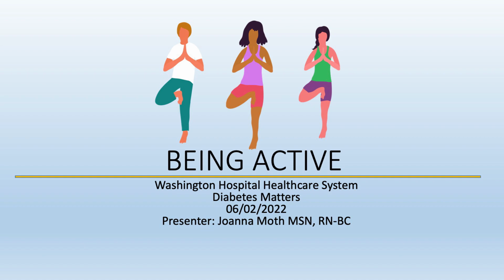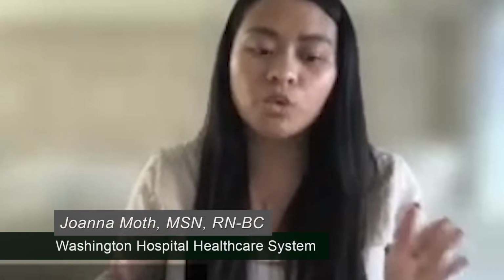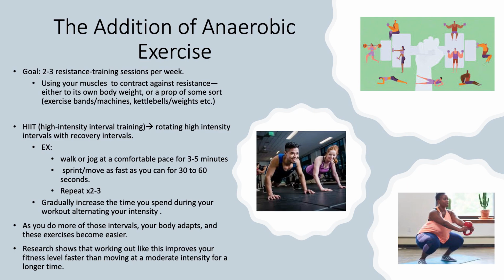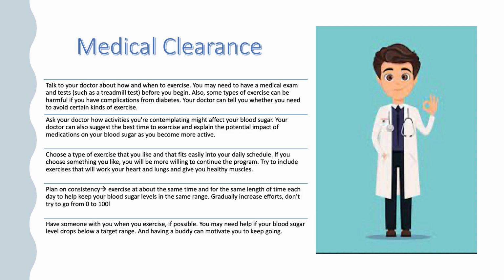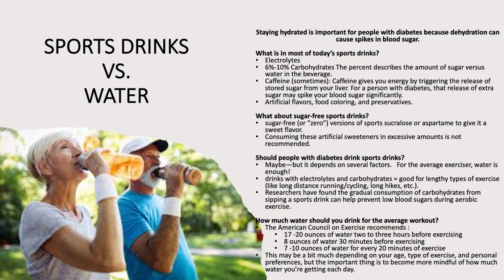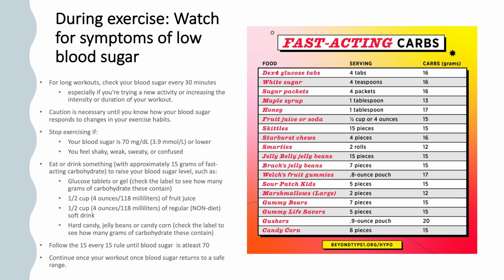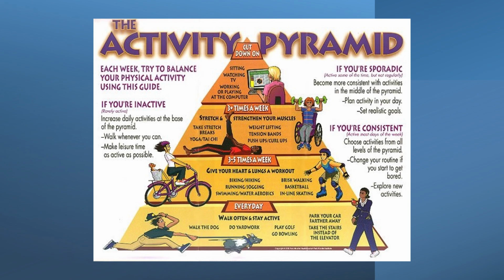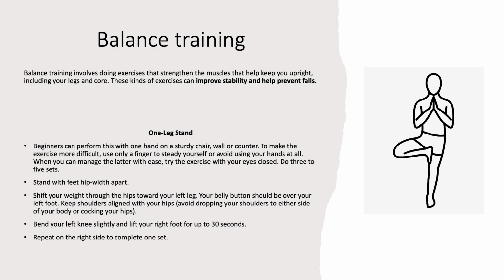Diabetes Matters: Being Active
Presented By:

Joanna Moth, MSN, RN-BC
Registered Nurse